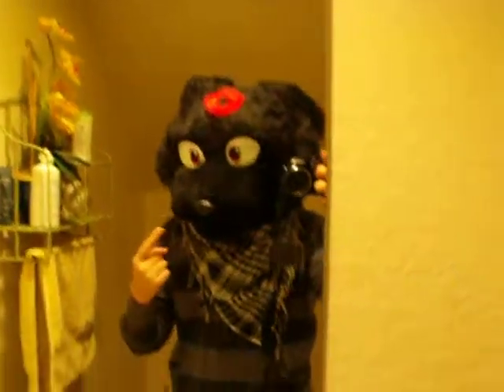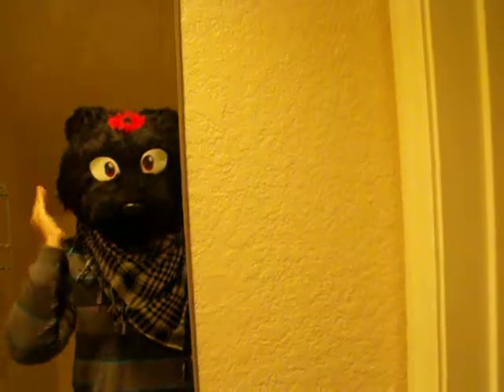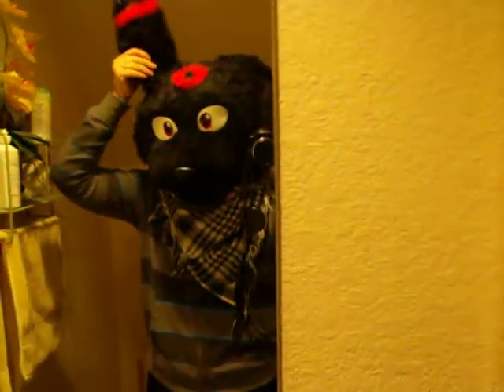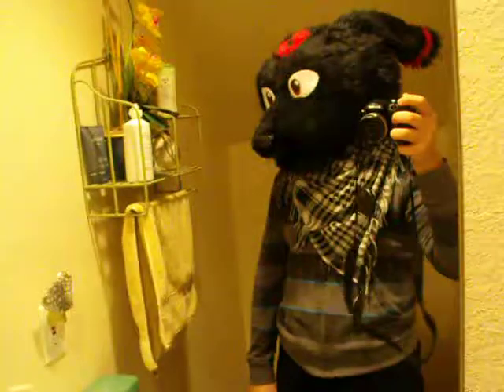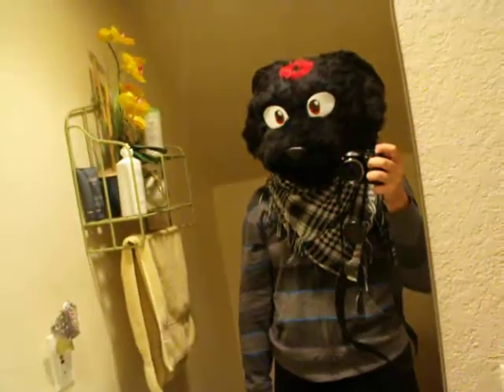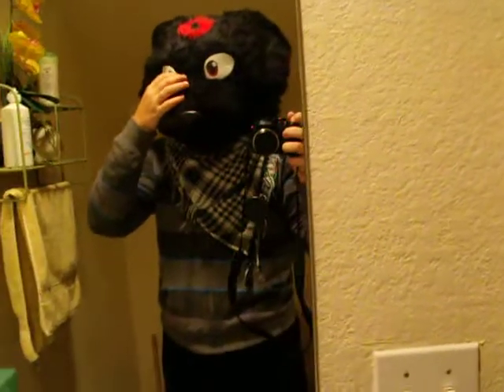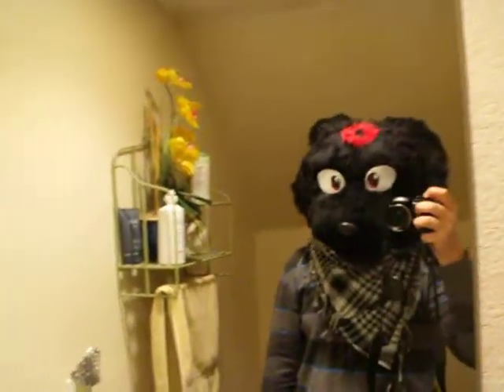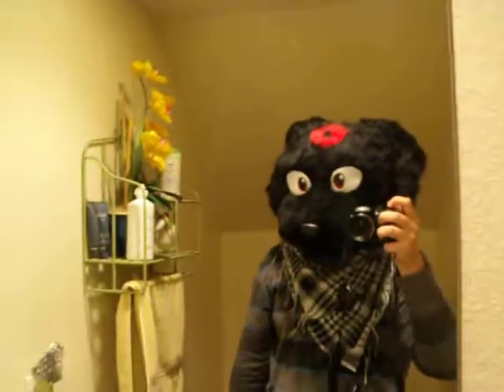Umbreon: New eyes